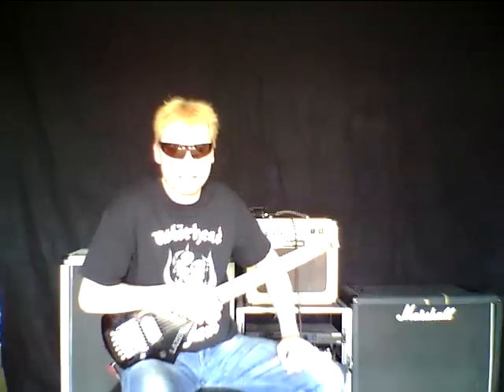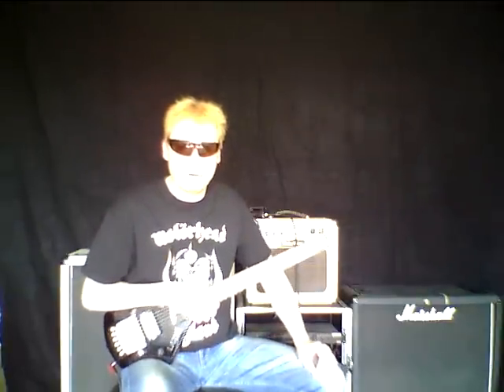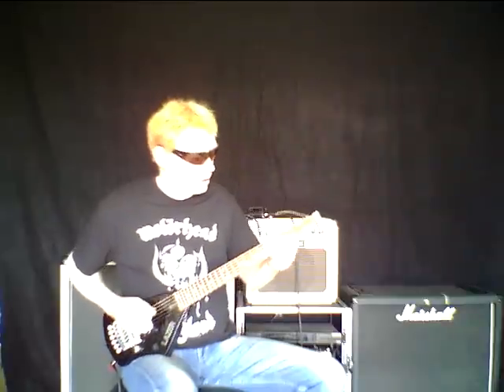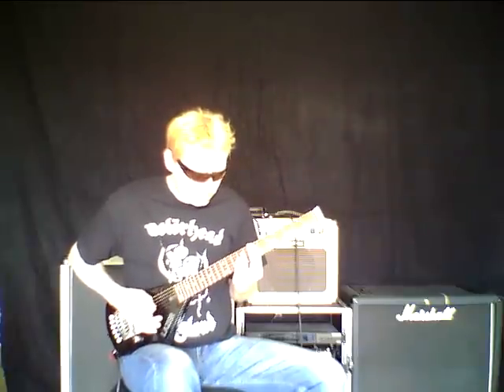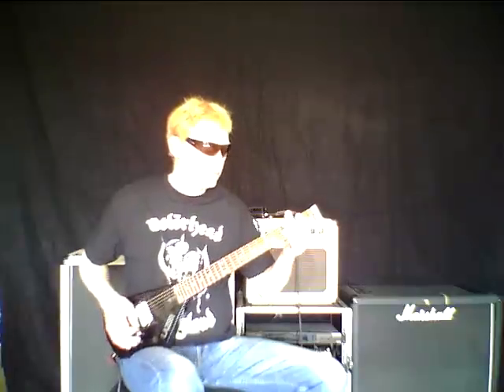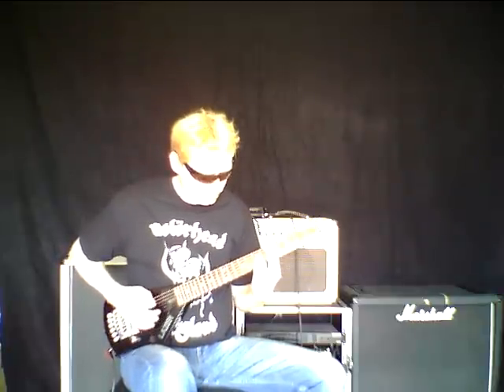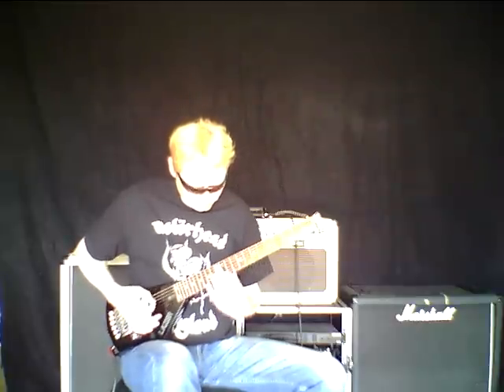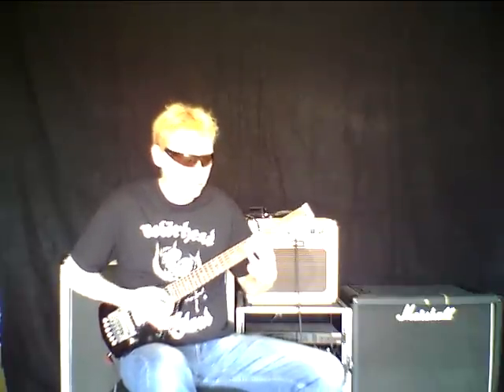Seymour Duncan SH-4 Jeff Beck